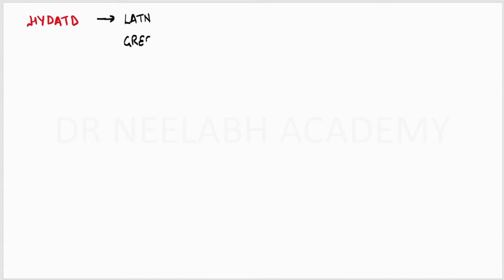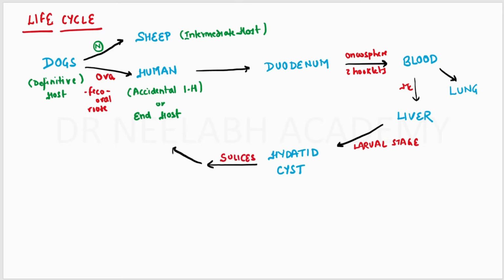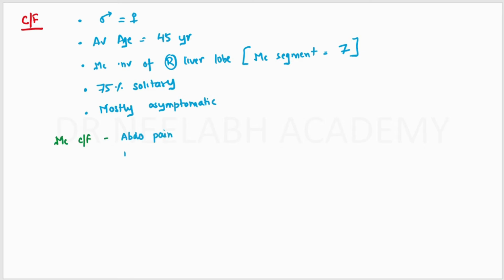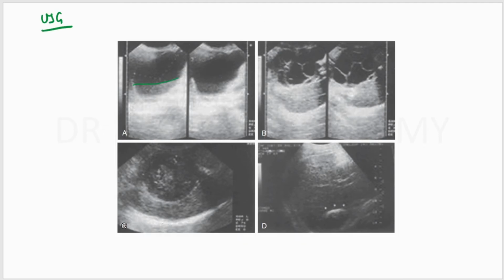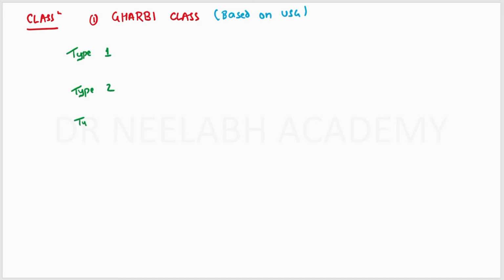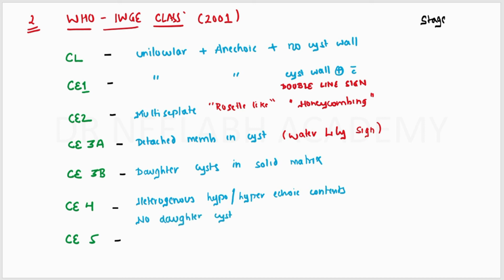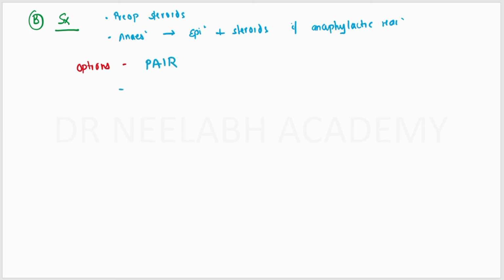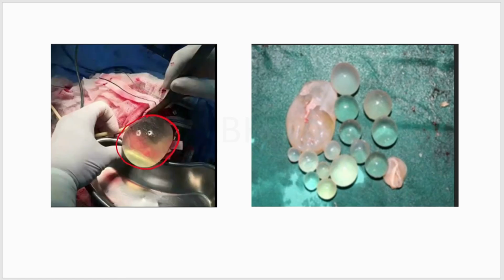Hydatid cyst ll Echinococcal Cyst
Hello everyone. This is a short and comprehensive description of hydatid disease in liver and lungs. Please let me know if you like it and type in comments box if you need lecture on any specific topic.